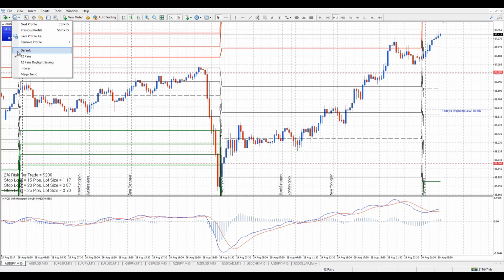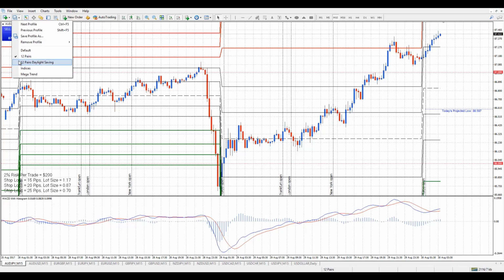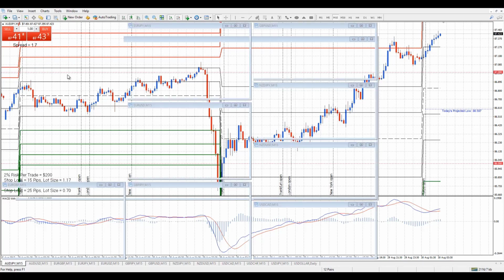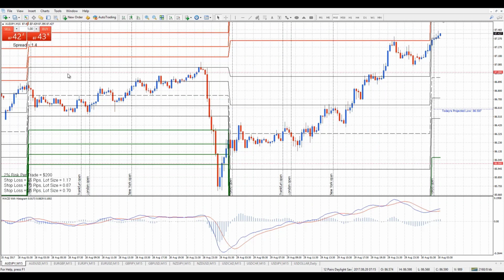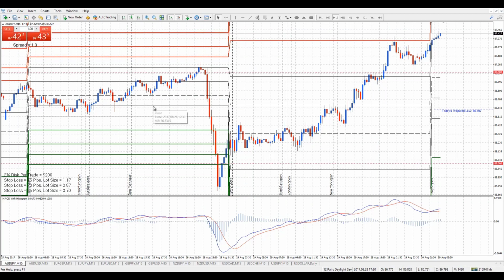MT4 Tutorial | How To Change The Profile